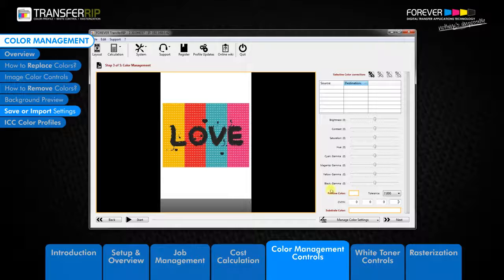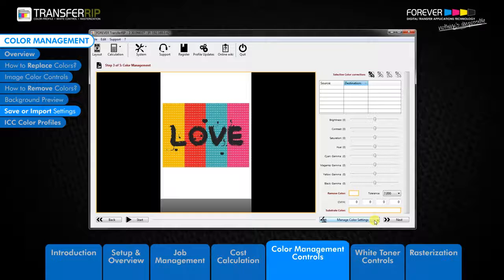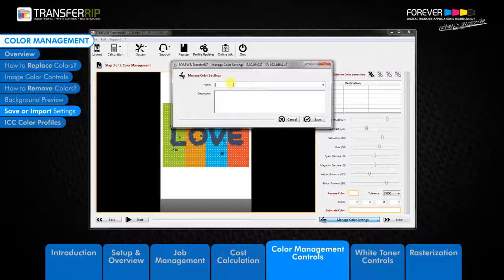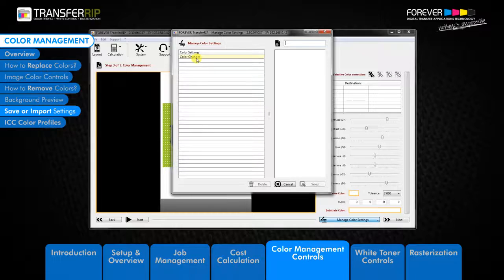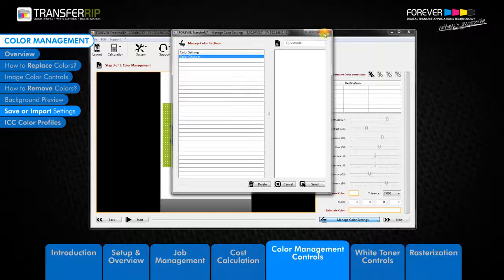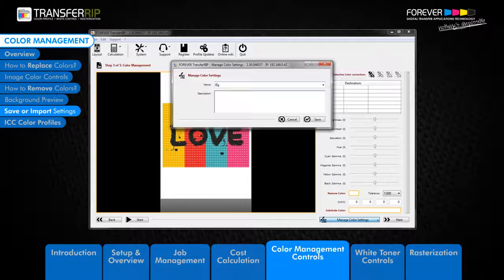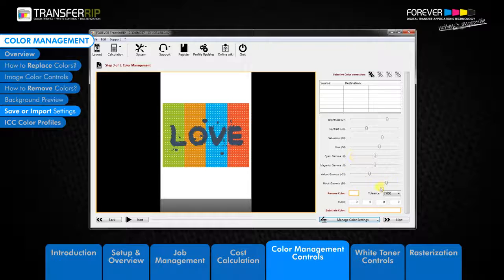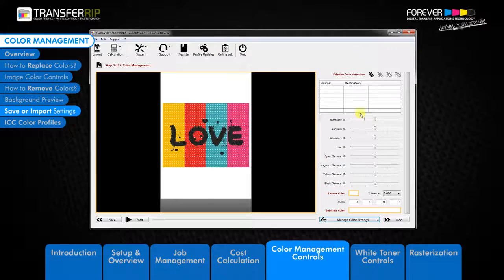How to save and import colour settings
This video demonstrates the process of saving and importing colour settings into TransferRIP